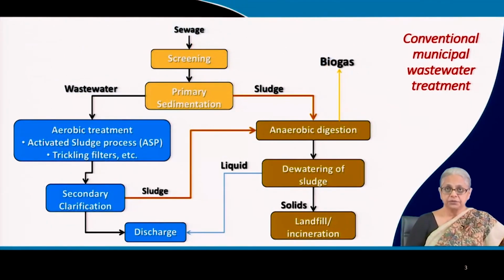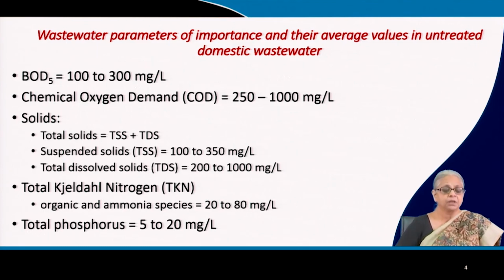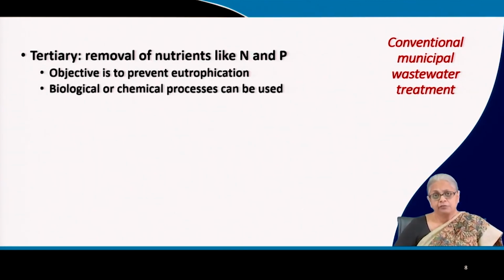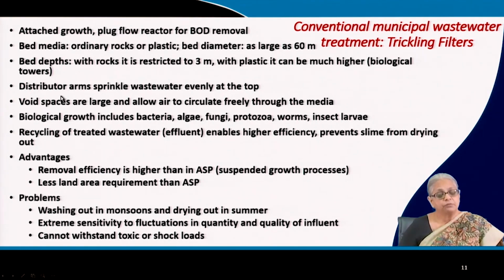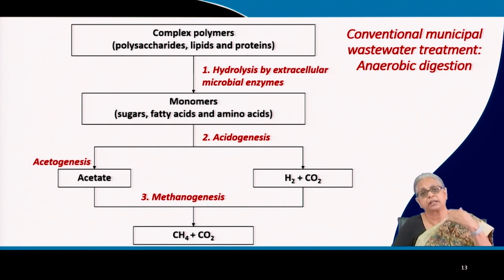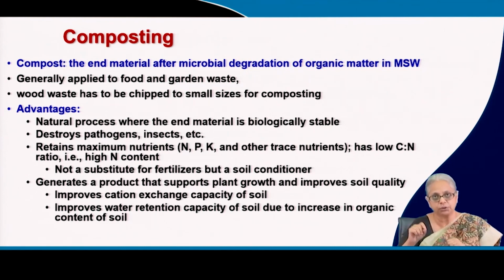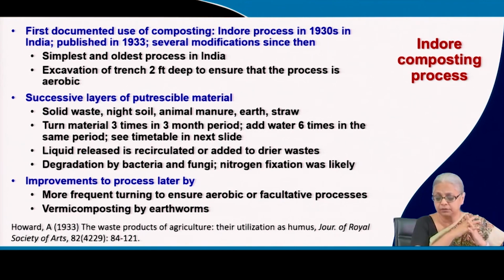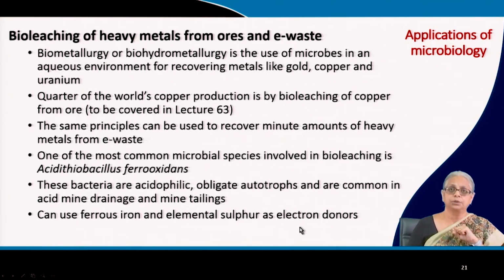Lecture 61: Metabolic Diversity - VI